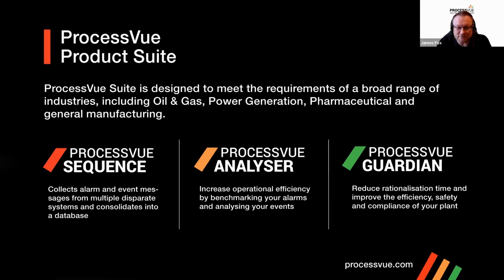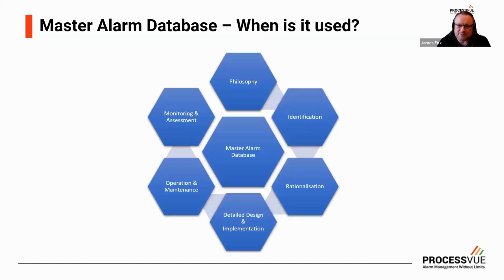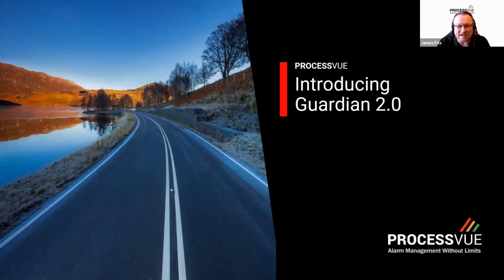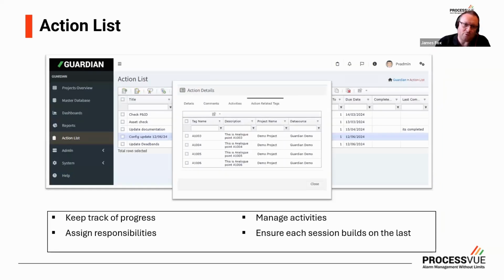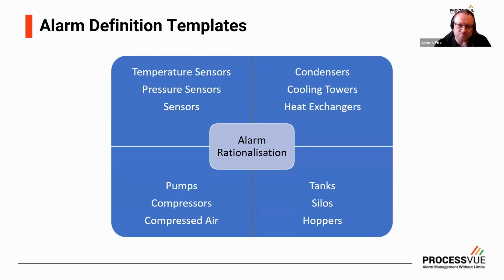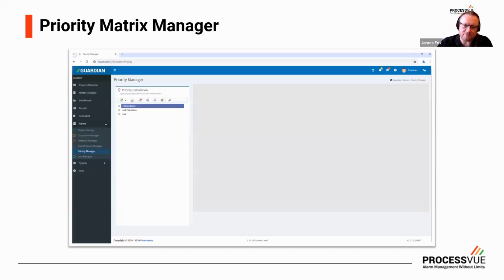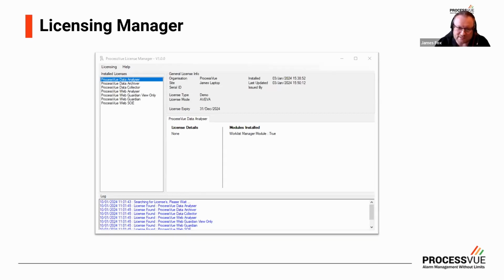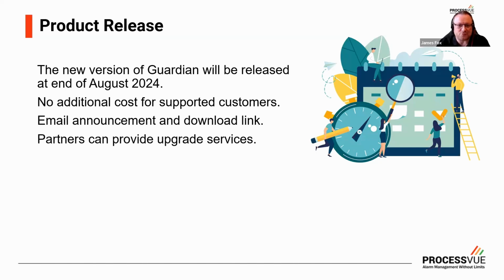What's New In Guardian 2.0 | ProcessVue Webinar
ProcessVue's James Fox discusses the latest software features in the "What's New in Guardian 2.0" webinar.